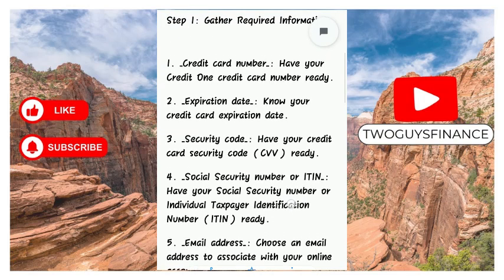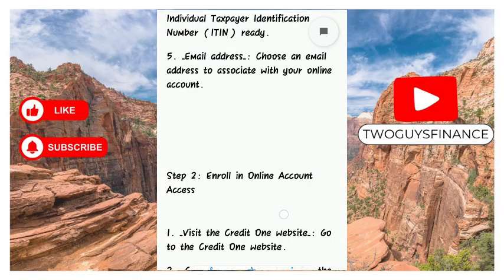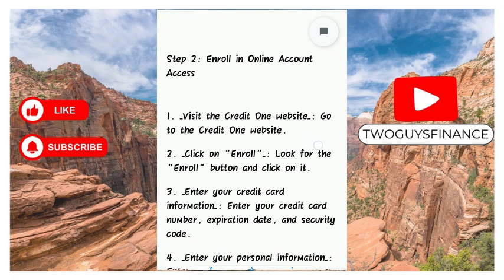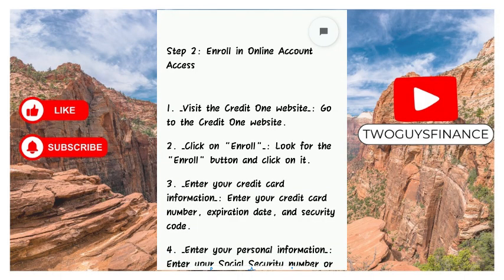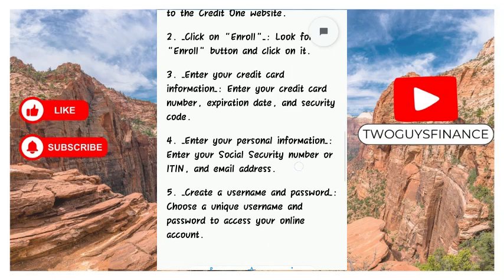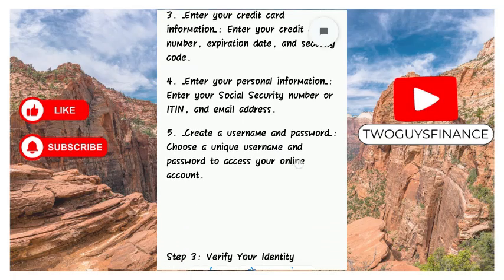HOW TO SETUP CREDIT ONE ONLINE ACCOUNT ACCESS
In This Video, you will learn about HOW TO SETUP CREDIT ONE ONLINE ACCOUNT ACCESS